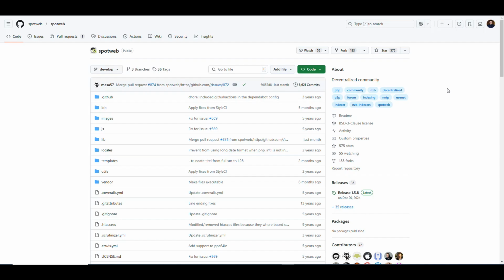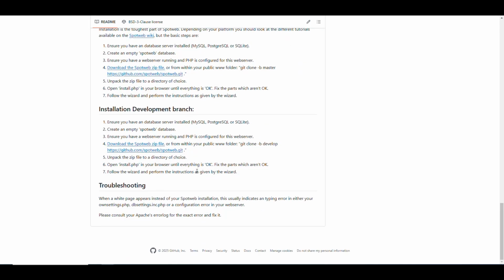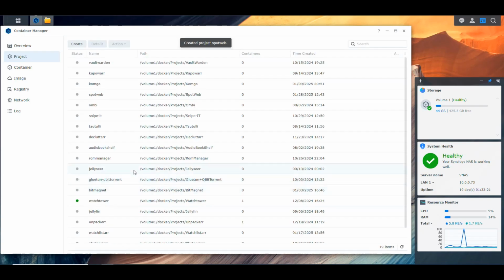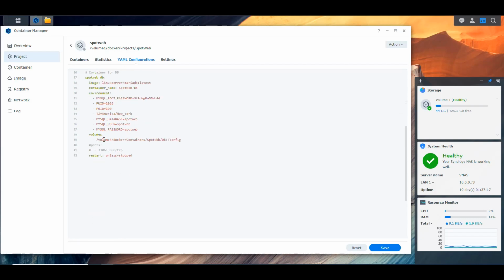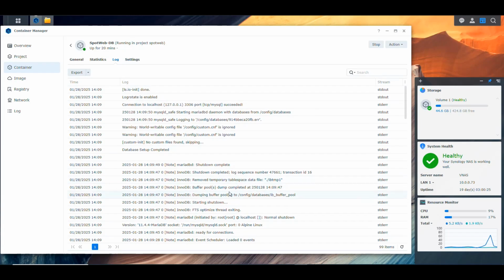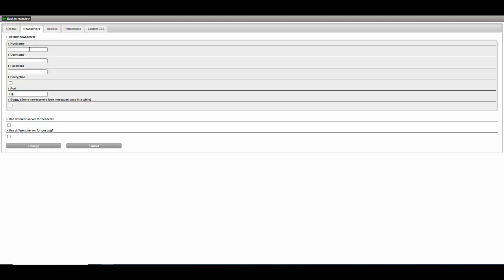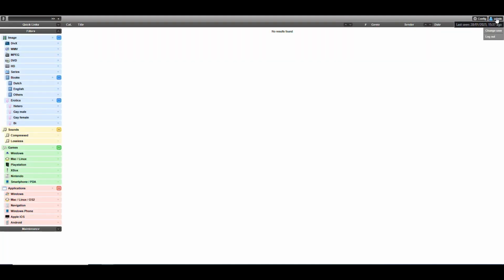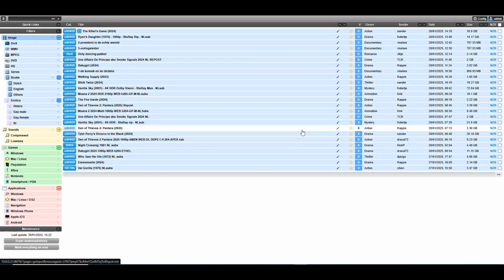Installing SpotWeb in a Synology NAS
In this video, we discuss how to setup SpotWeb in a Synology NAS.

Timecodes
0:00 - Intro
0:36 - The GitHub
3:20 - Finding a Docker Hub image
5:00 - Building the folder structure
5:39 - Building the Project
6:19 - The Docker Compose file
10:12 - Building the Project
11:10 - Patience!  It might take 1 hour to set up
14:05 - Configuring the application
17:57 - Creating a user for the Arrs to have an API key
19:41 - Adding it to Prowlarr
21:30 - The application is working
18:31 - Outro